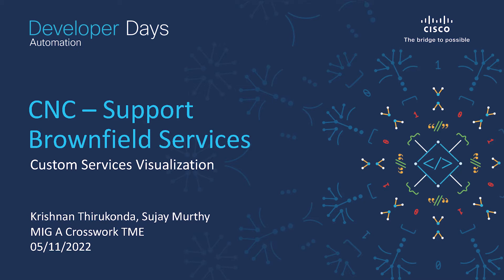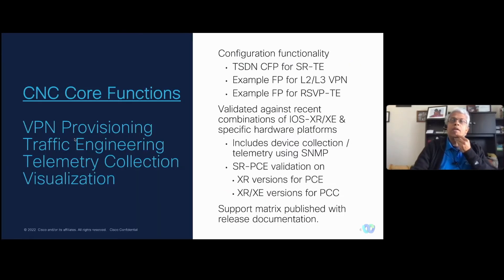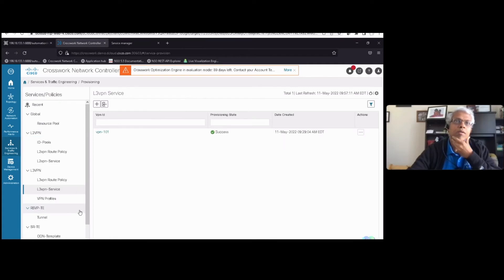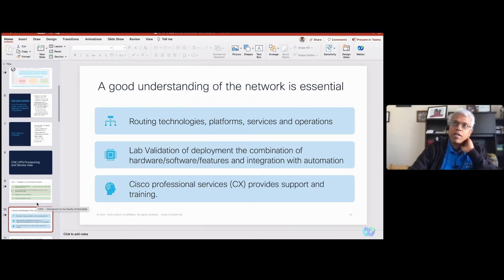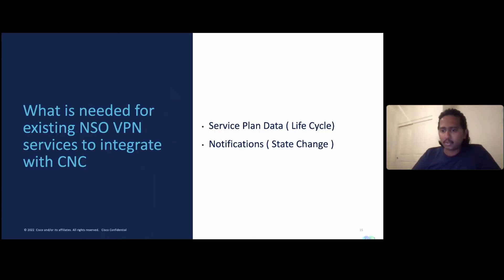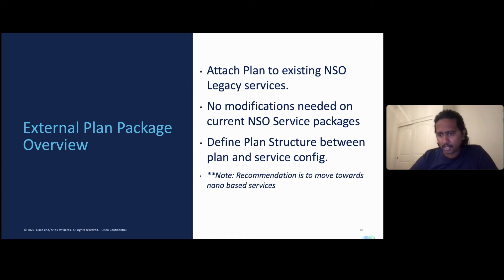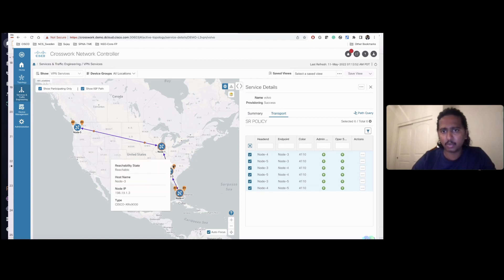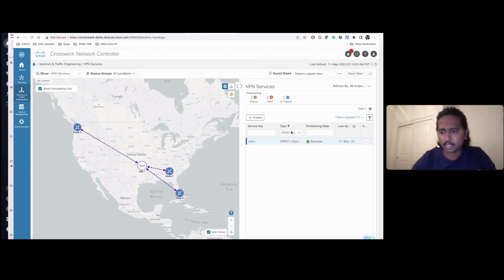CNC – NSO Service Customization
Abstract
CNC uses NSO with the TSDN Core Function pack for provisioning. This includes example packages for VPN configuration on Cisco IOS-XR and IOS-XE devices. NSO is deployed widely and there are many existing implementations of such VPN services.
This session talks about an alternative approach to integrating such pre-existing service implementations with CNC so that CNC can use these models to provision and manage services.

Sujay Murthy, Software Engineer, Cisco. Based out of SanJose, CA location. Working at Cisco for over 5+ years in NSO/Application team across various Core Function Packs like vBranch, IWAN, SAE, Data Center, and Transport-SDN. Passionate to develop products and solutions in collaboration with various Cisco Products and Services.

Krishnan has an extensive background in different networking and data center technologies as well as Cisco platforms. I am currently focusing on Automation and Analytics for large-scale networks.